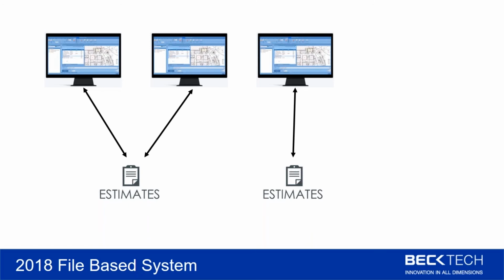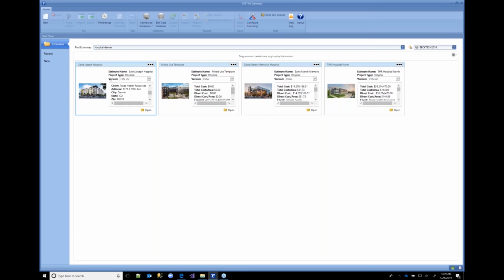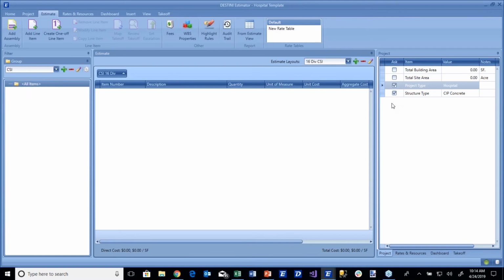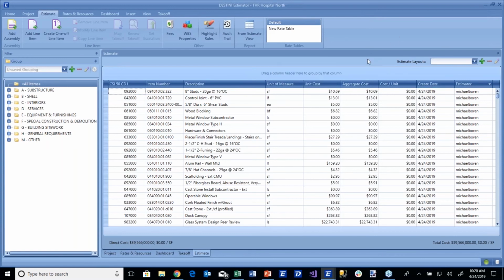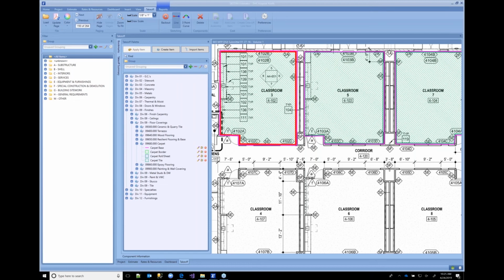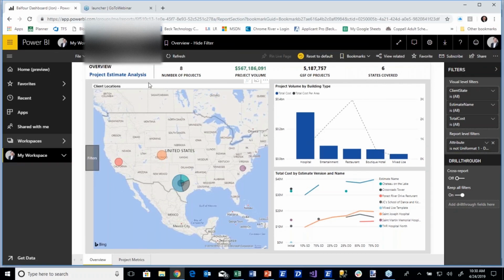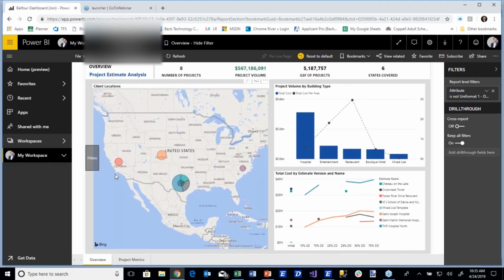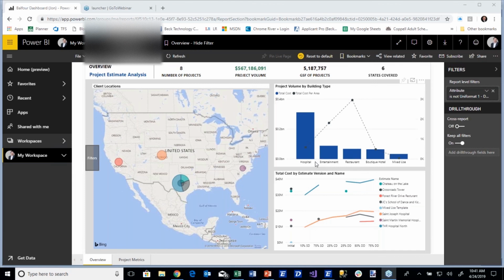Sneak Peek of DESTINI Estimator 2019.1.0!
Michael Boren, CTO at Beck Technology, and Jon Bowser, Head of Development, came together to talk about some of the most exciting features appearing in Estimator 2019.1.0.  They also took some questions